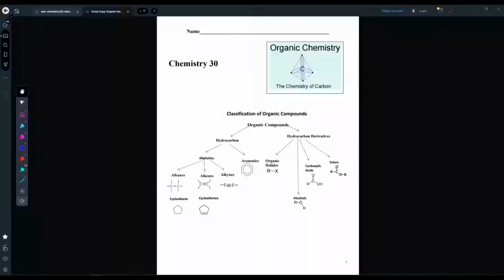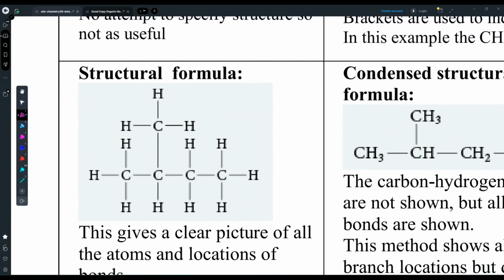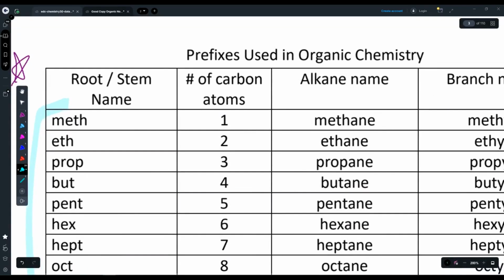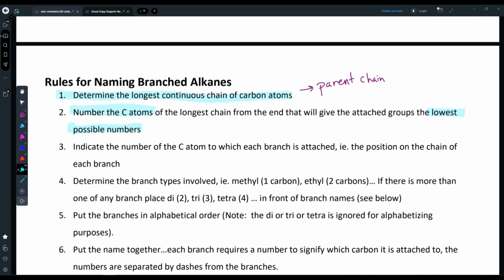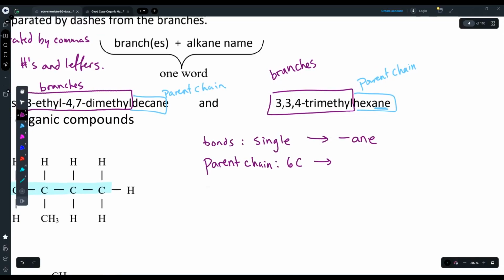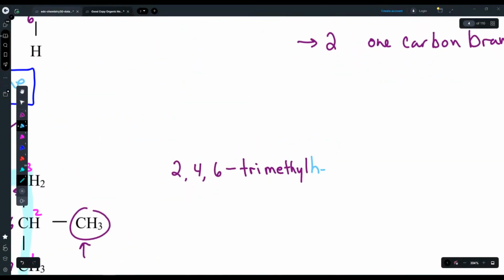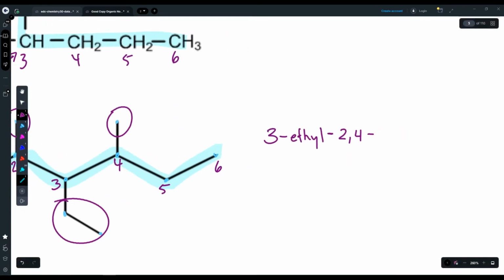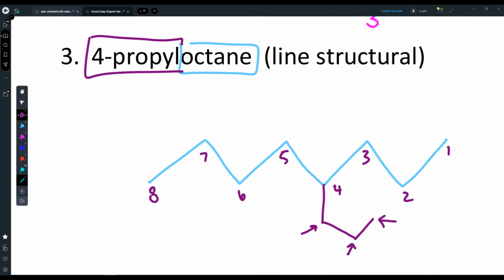UAL1 - Introduction to Organic Chemistry & Alkanes - Chem 30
In this video we will learn to distinguish between organic and inorganic compounds, go over the difference between various chemical formula types such as empirical, expanded molecular, structural, condensed structural and line formulas. Lastly will learn how to name and draw alkanes.